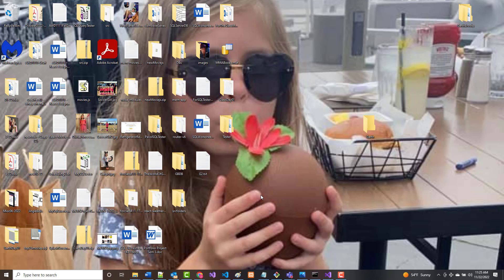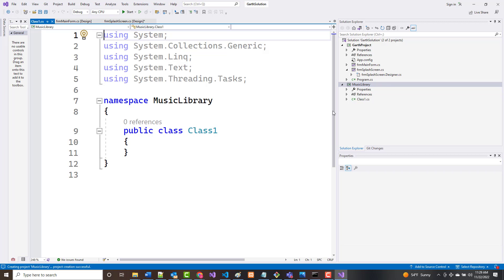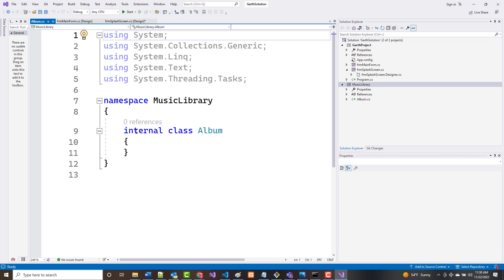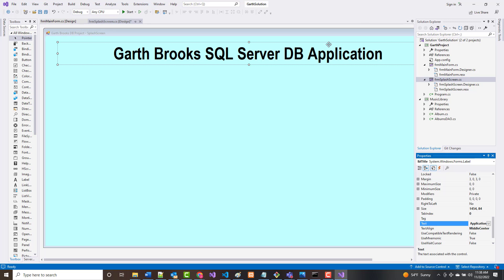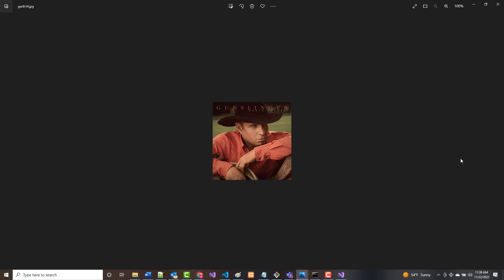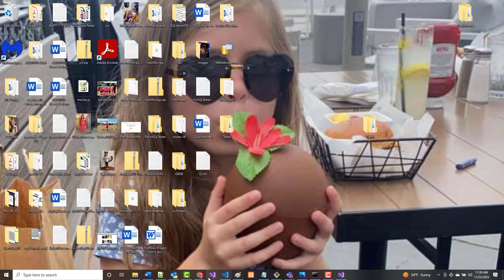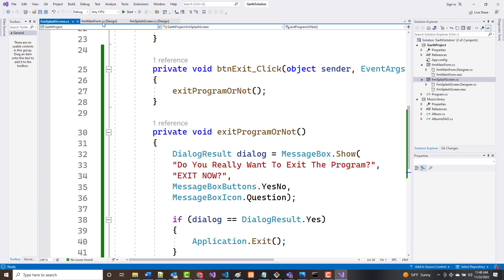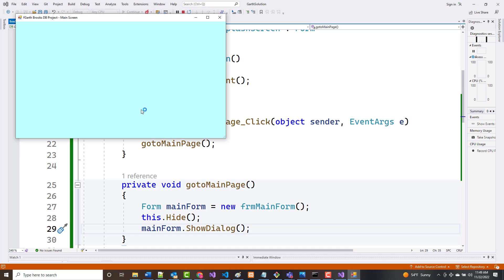AWD1000 - C# Programming fall 2022 - Day #65 - Tuesday 11/22/2022 Garth Project I - Take 2